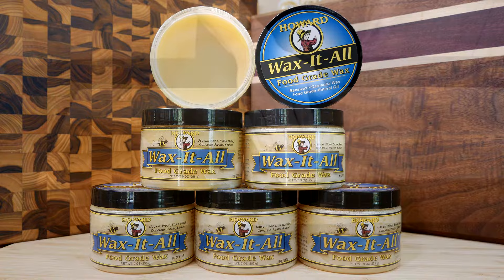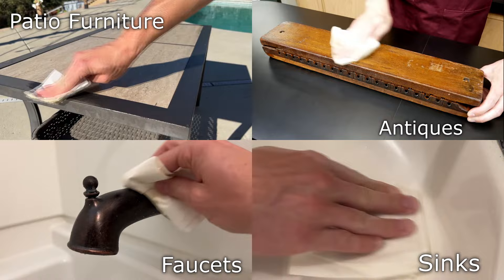Wax-It-All Product Info Short